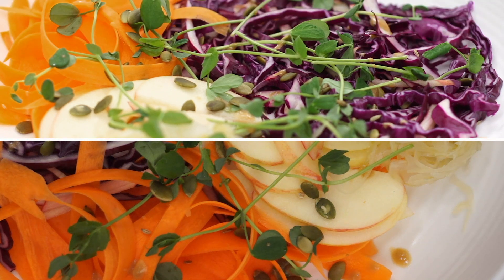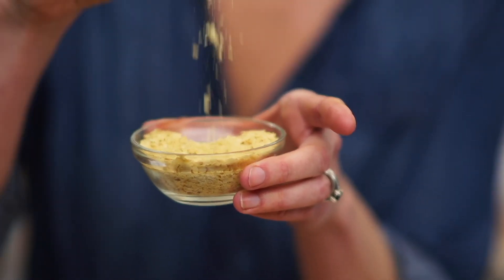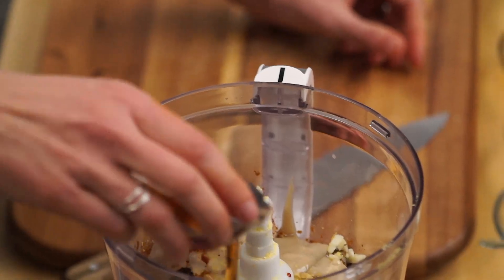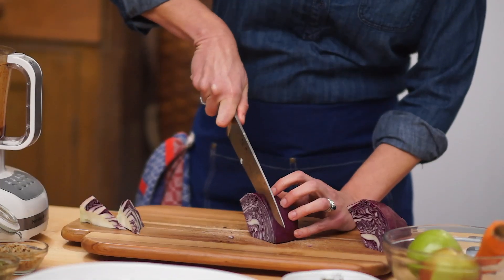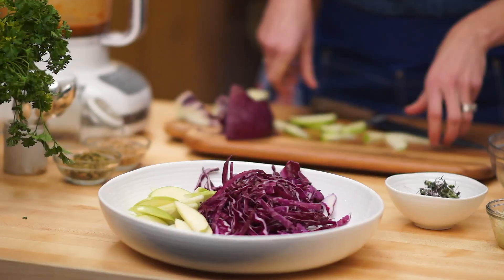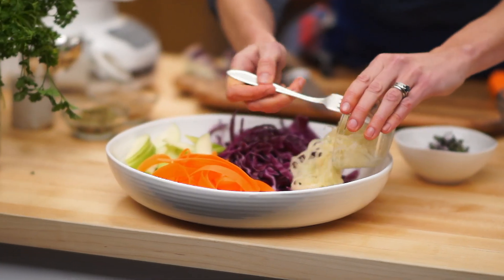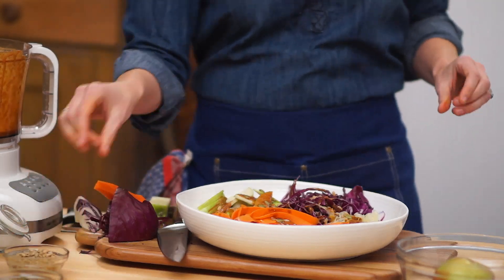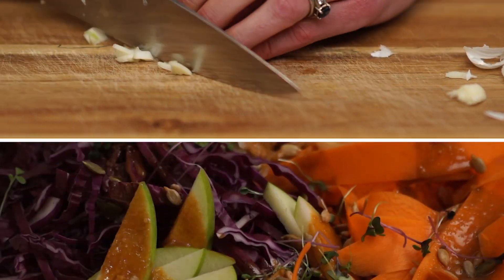Love Food | Episode 48 | Dragon Coleslaw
Filmed in beautiful Mahone Bay, Elmsdale and Truro, Nova Scotia, Love Food is an educational style cooking series hosted by Lindsay Cameron Wilson. Lindsay is the author of seven cookbooks, a chef, food stylist, wife and mom. Lindsay transforms her kitchen into a "patchwork quilt" of life. She connects the pieces of what makes a meal a meal...a recipe is never just a recipe, it's a neighbourhood, it's family, it's a story. A food love story.